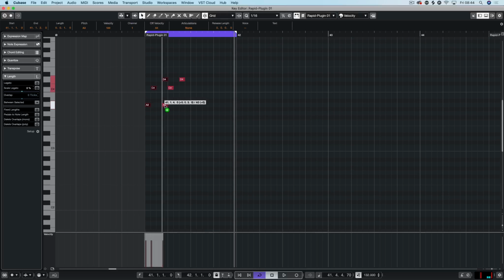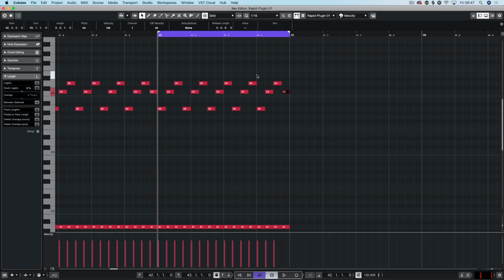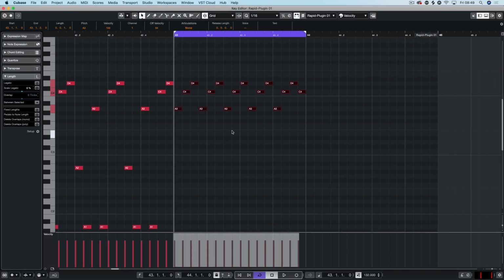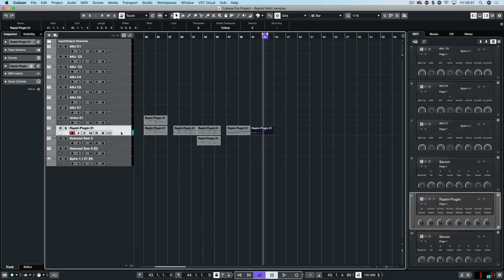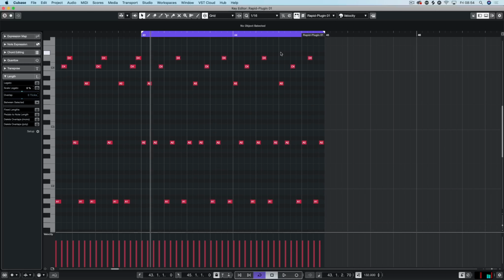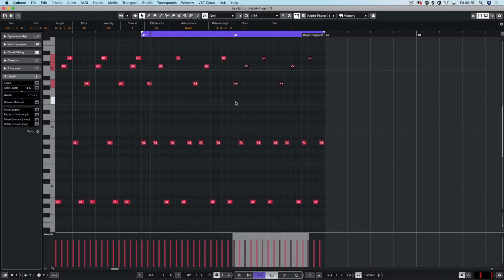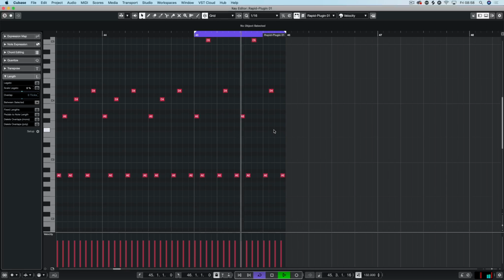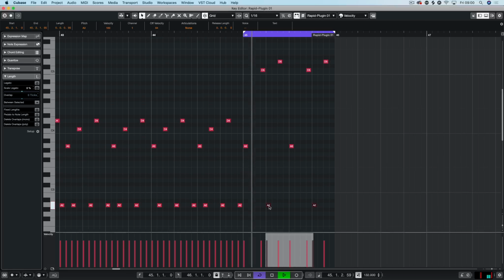Trance Arp Tutorial | Looking at Easy Arp building | Trance Tips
The purpose of this Trance Arp Tutorial is to open up the basics of trance arps for those who are looking to better understand what a trance arp consists of.

If you would like to help the channel community beyond youtube, link to the Demis Hellen shop and preset banks I have worked on.